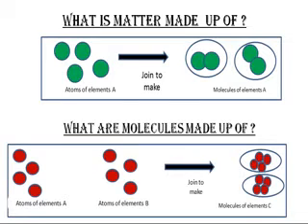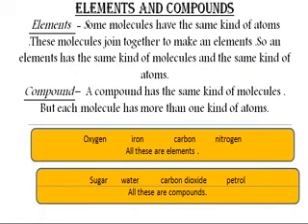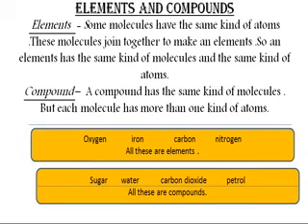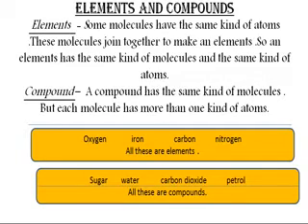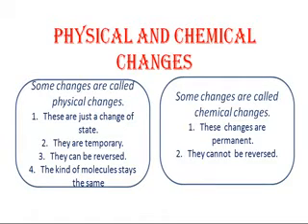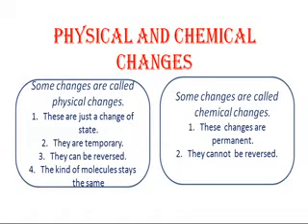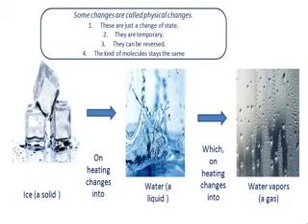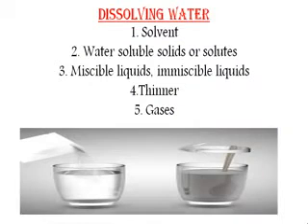primary classes MATTER AND MOLECULES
WHAT IS MATTER made  UP OF ?
WHAT are molecules made UP OF ?
Elements and Compounds
Molecules and atoms in an elements
Physical and chemical changes
Dissolving water
1. Solvent
2. Water soluble solids or solutes
3. Miscible liquids, immiscible liquids
4.Thinner
5. Gases